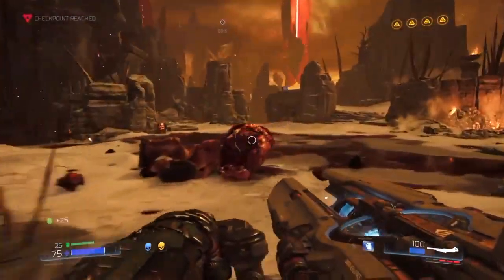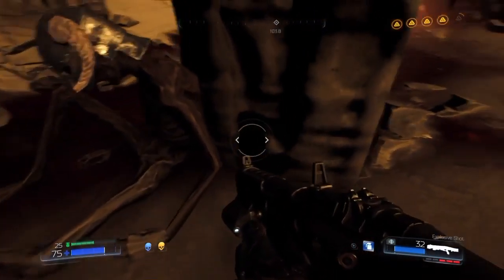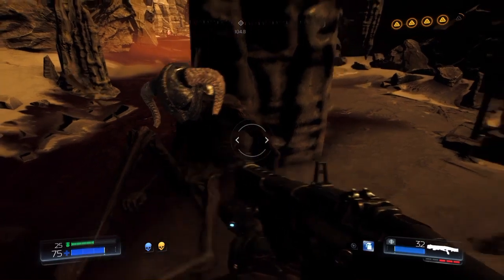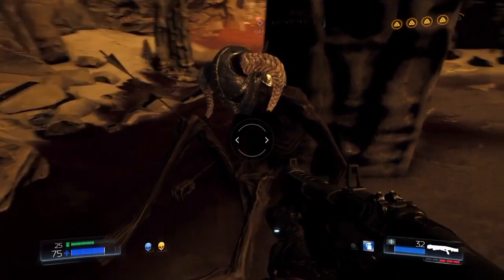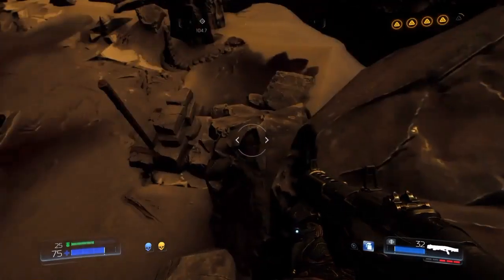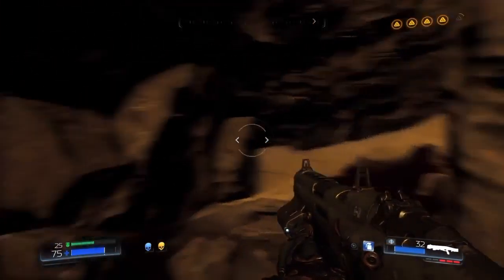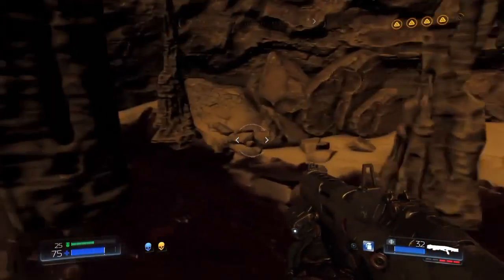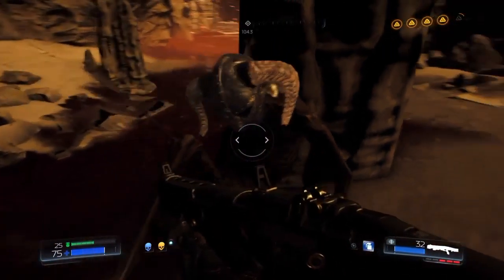KODA TV DOOM Elder Scrolls Easter Egg In Campaign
Found This During My Livestream of Doom and It Blew My Mind Lol Check It Out